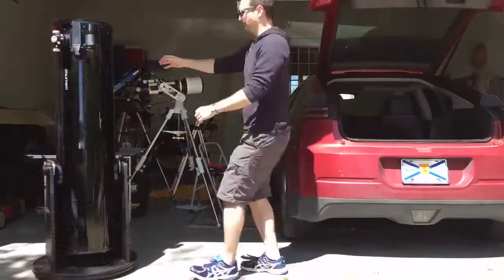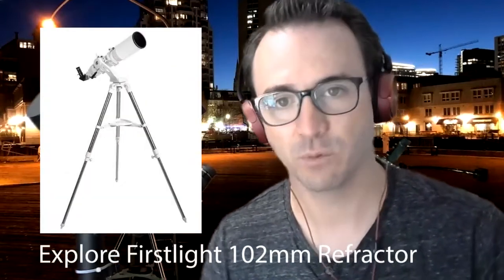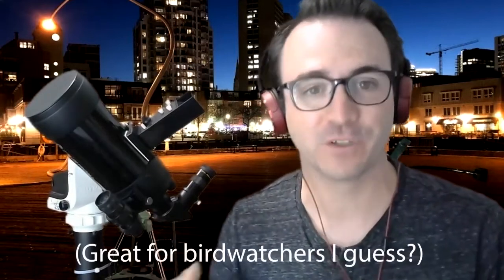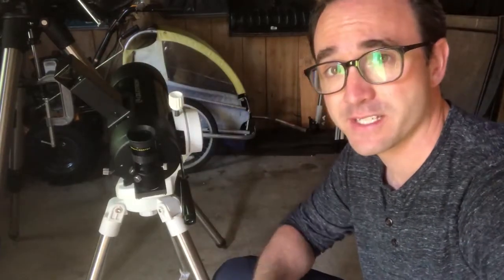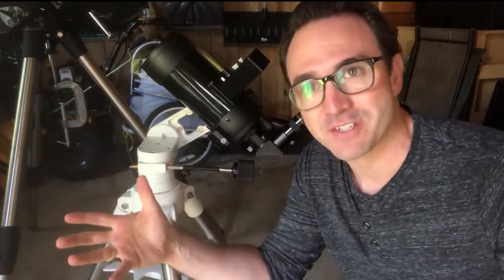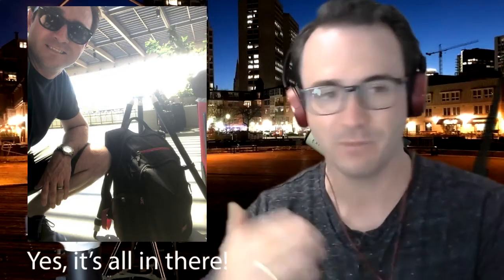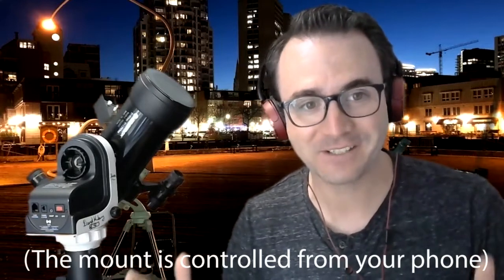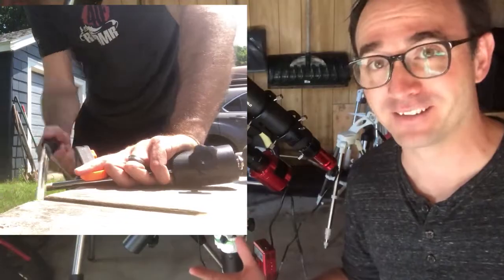Celestron C90 Mak - The ULTIMATE Travel Telescope?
Detailed review of the Celestron C90 MAK. I've wanted to review this telescope for quite some time. I hope I've done it justice!!!